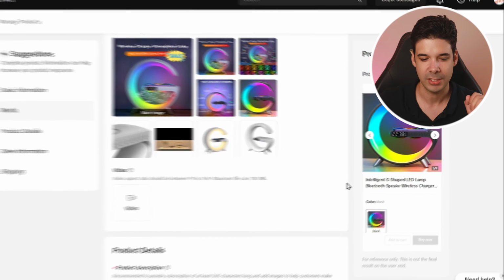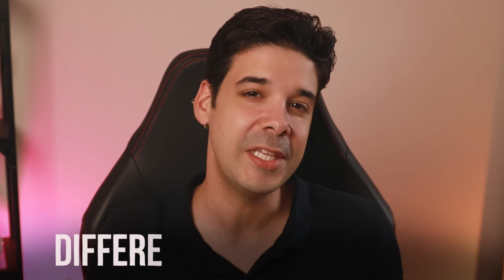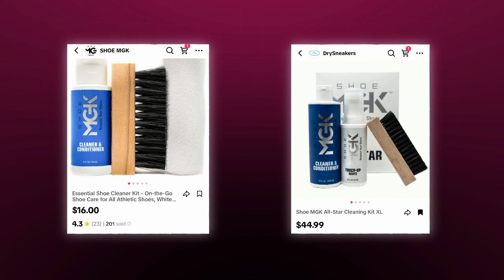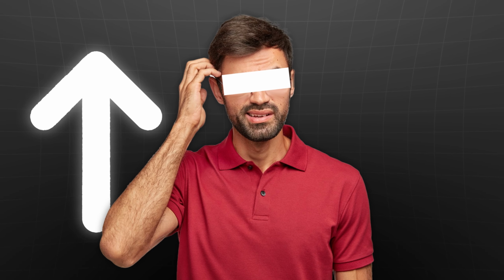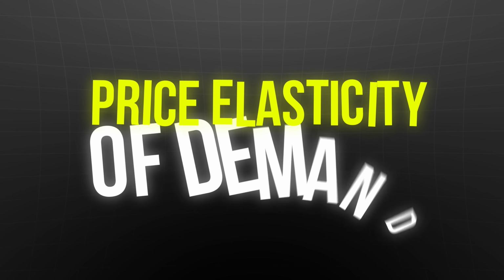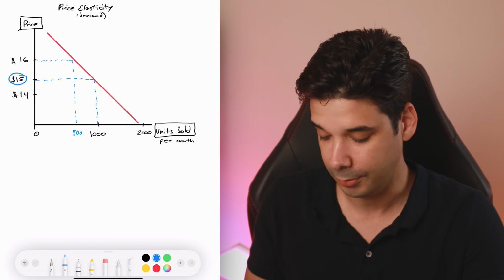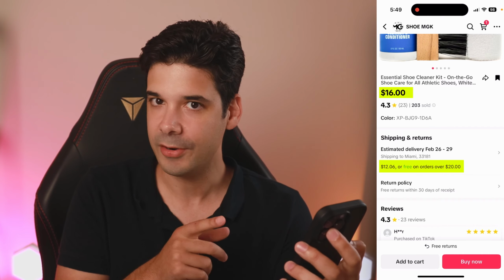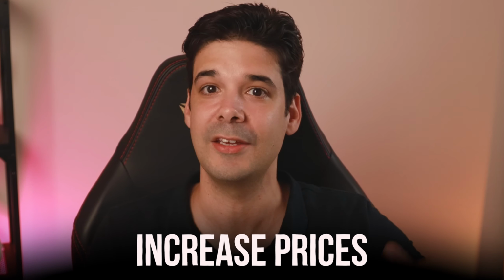New TikTok Shop PRICING HACK! - Increase Sales 10X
In this video, I will show you how to take advantage of TikTok Shop subsidies and incentives to sell more products. You will learn how to price your products to increase your sales on TikTok Shop.

🔥 Have more questions or need mentorship?

Chapters:
00:00 How Pricing Affects Sales on TikTok Shop
01:39 Understand TikTok Shop Consumer Behavior
03:08 How to Decide the Price of Your Products
08:06 TikTok Shop Hack to Increase Sales Using Subsidies
10:17 TikTok Shop Pricing Strategy for Discounts and Affiliates